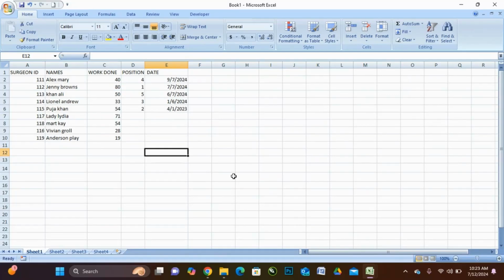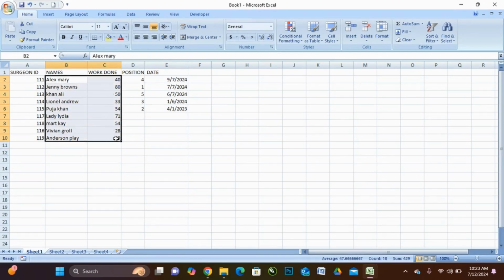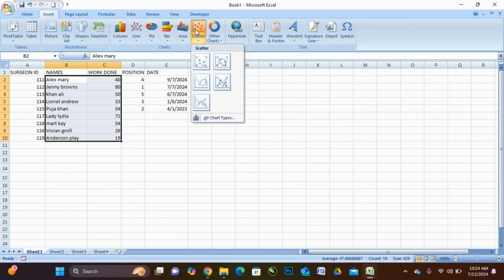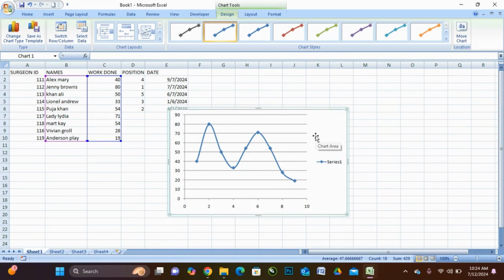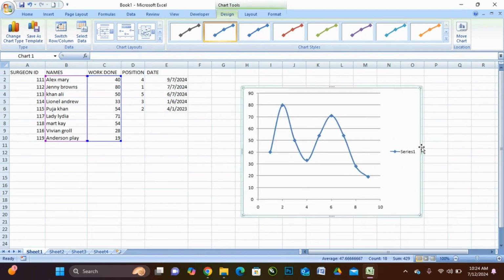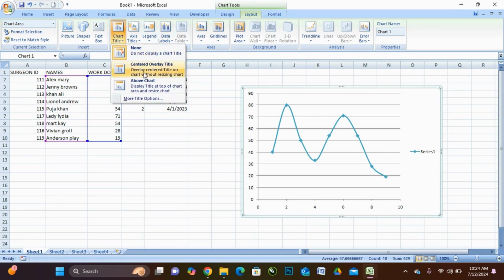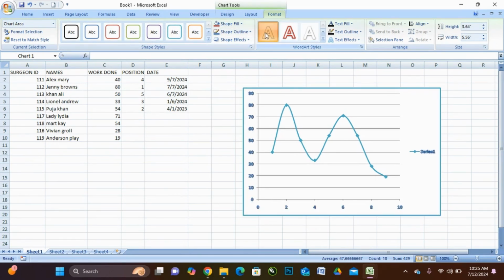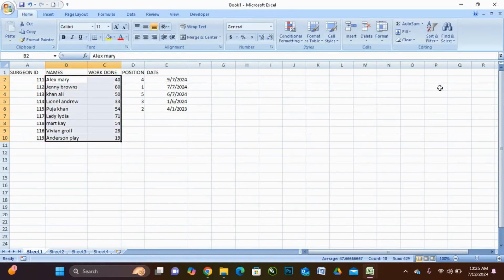How To Create A Scatter Plot In Excel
Unlock the power of data visualization with our comprehensive guide on how to create a scatter plot in Excel. In this video, you’ll learn:

Data Organization: Prepare your dataset for accurate scatter plot creation.
Plotting the Data: Follow a detailed, step-by-step process to insert a scatter plot.
Customization Techniques: Enhance your plot with labels, colors, and trendlines.
Analyzing Data Trends: Learn how to interpret and analyze patterns within your scatter plot.
Advanced Features: Utilize Excel’s advanced features to make your scatter plot stand out.
Common Mistakes: Avoid pitfalls that can skew your data visualization.
Take your Excel skills to the next level and present your data with clarity and precision.